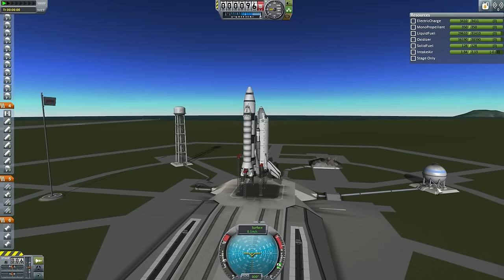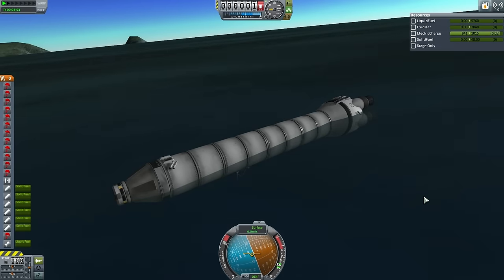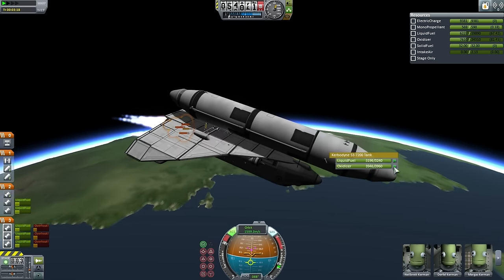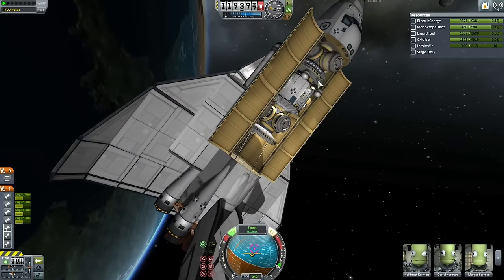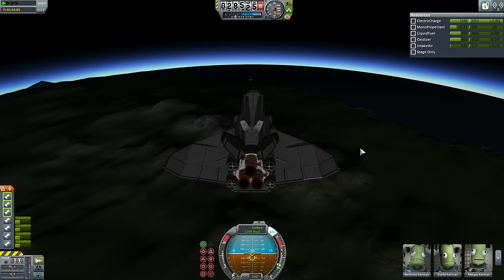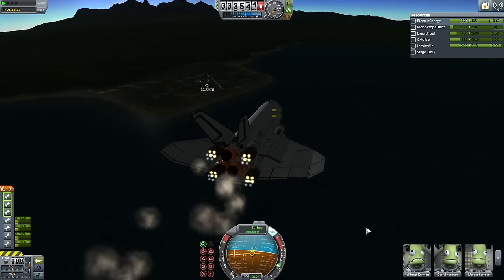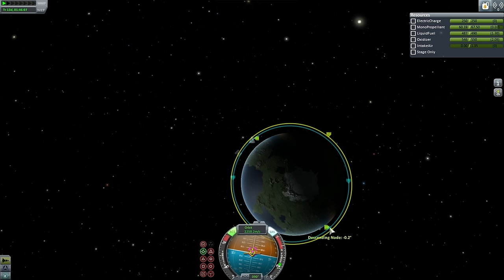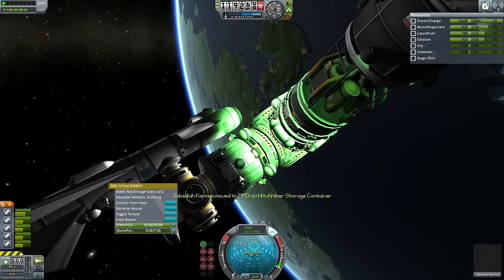Kerbal Space Program (1.0.2 Stock) - Sandbox EDB 07 - ETS-03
The EDB Shuttle gets an upgrade - recoverable boosters - and then launches the first Crew Node to Hoffman Station. After the return of the shuttle, Jeb finally gets to dock with the station in his Gee Bee N.